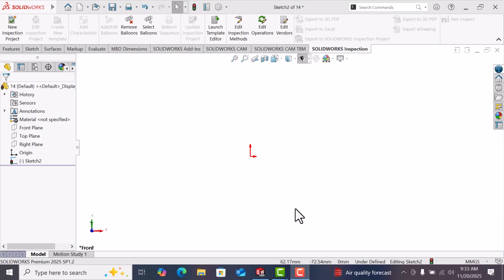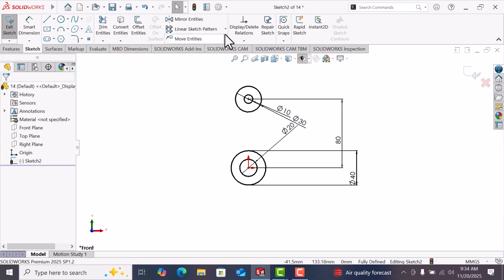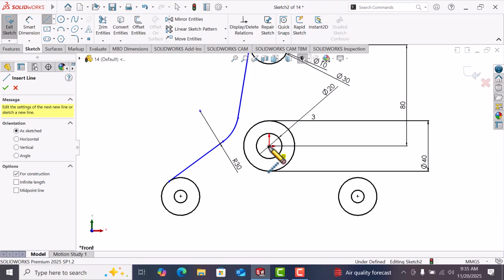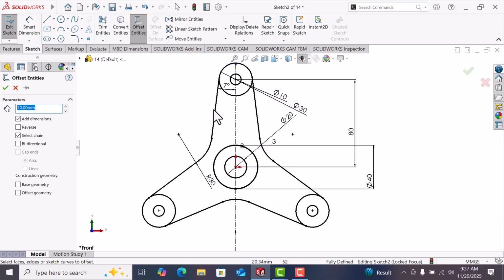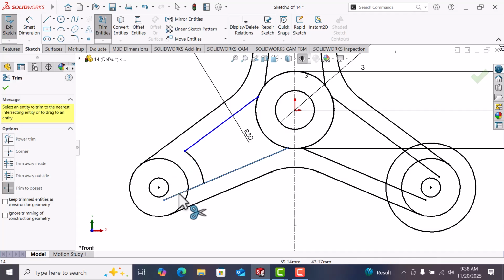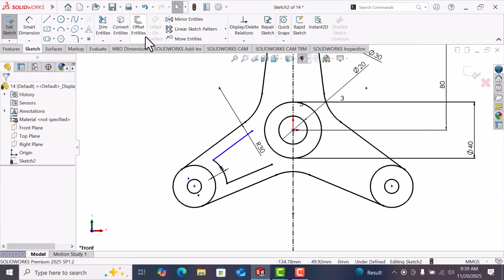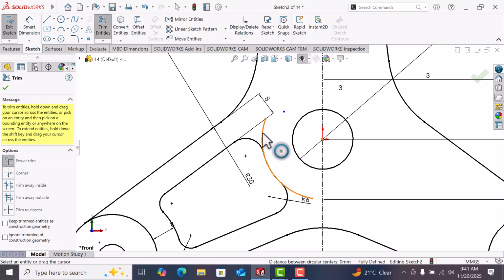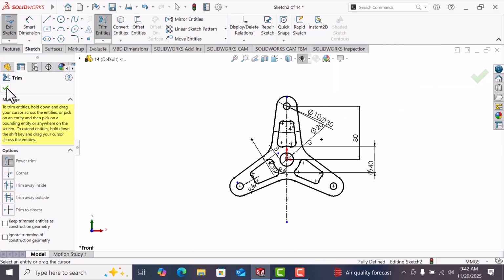How to Make a 2D Drawing in SolidWorks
Welcome to this complete SolidWorks 2D Drawing Tutorial, where you will learn step-by-step how to create a professional engineering drawing from any 3D model. Whether you are a beginner, an engineering student, or a mechanical designer, this tutorial will guide you through the entire 2D drafting process in SolidWorks. In this video, you will understand how to open a drawing template, add standard views, import dimensions, create section views, detail views, centerlines, annotations, and properly format the title block for manufacturing use. This is a highly requested topic for those who work with SolidWorks in mechanical design, CAD modeling, machine drawing, and manufacturing documentation.

In the beginning of this tutorial, we start by showing how to select the correct drawing sheet—A4, A3, A2, or custom sizes. Then you will learn how to insert the 3D part and automatically generate the Standard 3 Views (Front, Top, Right) using the View Layout tools. Next, we will go through the process of adding isometric views to enhance the clarity and readability of the final engineering drawing.

One of the most important features demonstrated in this video is the use of Model Items to automatically import dimensions from the 3D model. This ensures accuracy and reduces time required for manual dimensioning. After importing, the tutorial also explains how to add missing dimensions using Smart Dimension—radius, diameter, hole callout, length, width, angle, and center distances. You will also learn essential annotation commands such as centerlines, center marks, surface finish symbols, GD&T frames, welding symbols, chamfer notes, and more.

The tutorial then focuses on Section Views and Detail Views, which are crucial for showing internal geometry or complex features that cannot be fully represented using standard orthographic views. You will see how to create vertical, horizontal, and offset sections and how to apply hatching patterns correctly. Detail views allow zooming into small areas to show critical features clearly.

A major part of the video covers how to properly configure the Title Block and Sheet Format. You will learn how to add and edit fields such as drawing number, revision number, material, tolerances, projection angle, company name, part name, and designer name. This ensures your drawing meets industrial standards and looks professional, clean, and ready for production. The tutorial also includes best practices for spacing dimensions, aligning views, avoiding clutter, and ensuring manufacturing readability.

By the end of this SolidWorks 2D Drawing tutorial, you will be able to create clean, accurate, industry-standard technical drawings suitable for CNC machining, fabrication, assembly documentation, mold design, and engineering reports. This lesson is ideal for diploma students, polytechnic students, BSc engineering students, CAD operators, and anyone who wants to improve their technical drawing and drafting skills.

If you’re preparing for CAD jobs or want to build a strong portfolio, this SolidWorks drawing tutorial will help you understand professional engineering drawing creation from start to finish. Make sure to watch the full video, like, comment, and subscribe for more high-quality SolidWorks tutorials related to 2D sketches, 3D modeling, mechanical parts, surface modeling, mold design, machine components, parametric modeling, and technical drafting.

🎯 SEO Keywords (High Ranking)